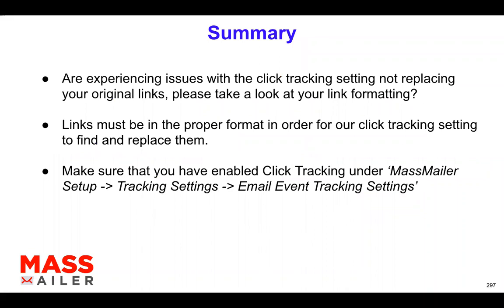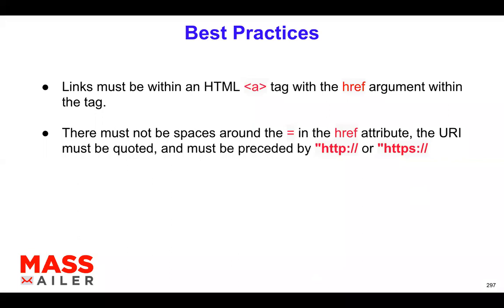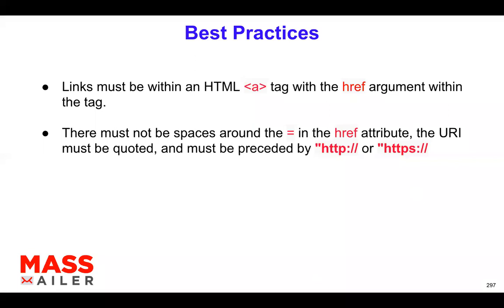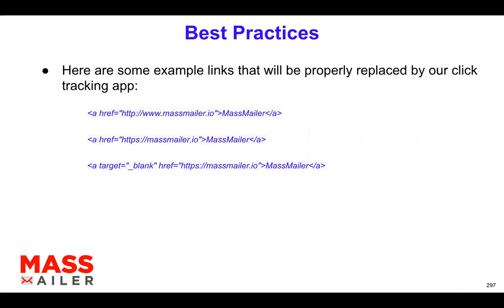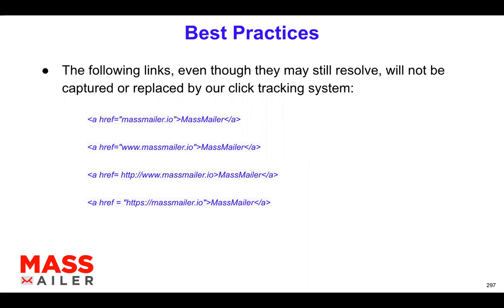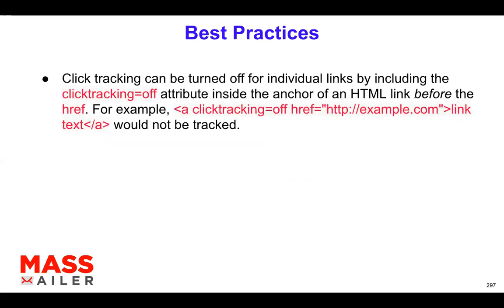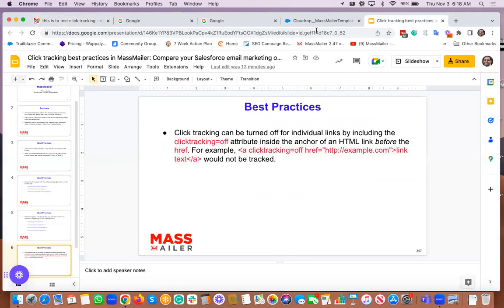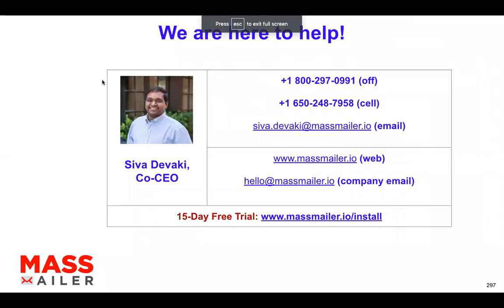Click Tracking Best Practices In MassMailer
MassMailer let us you send mass emails or single email natively from within Salesforce. You can send emails to any standard or custom object. You can view the statistics like opens, clicks, bounces, and opt-outs, etc. You can send email alerts or drip campaigns via the process builder. You can send emails from Salesforce List Views, Salesforce Campaign, or from the advanced MassMailer List Views. You can create templates using the drag and drop editor. Let's watch the video Click tracking best practices in MassMailer.

➡️What are the differences between Unique Clicks of Recipients and Unique Clicks of URLs in MassMailer: